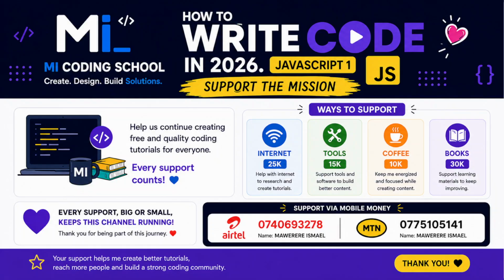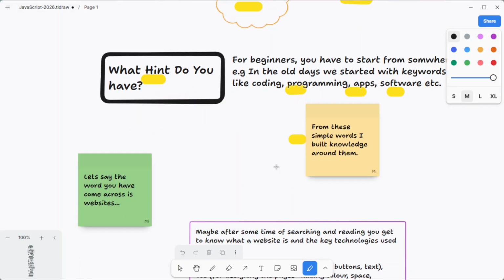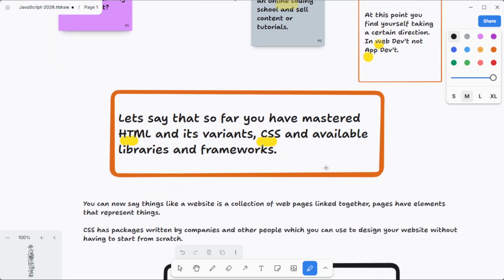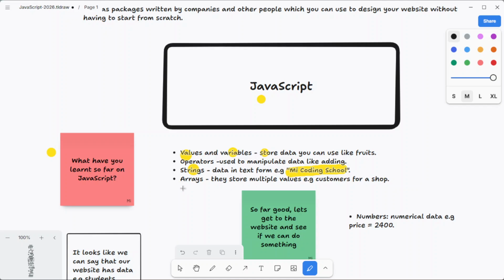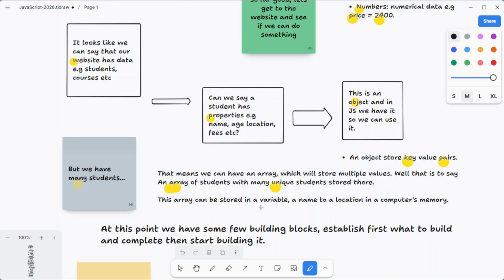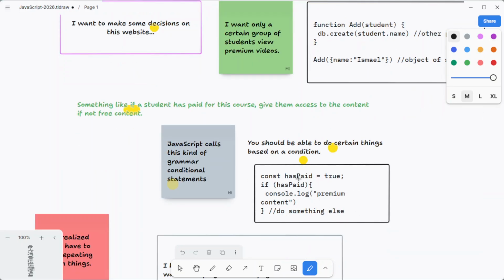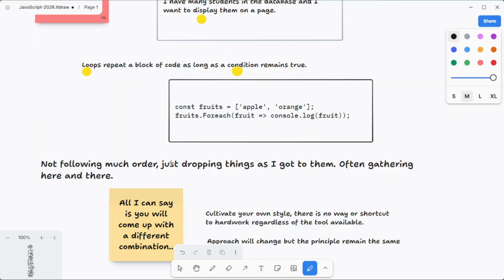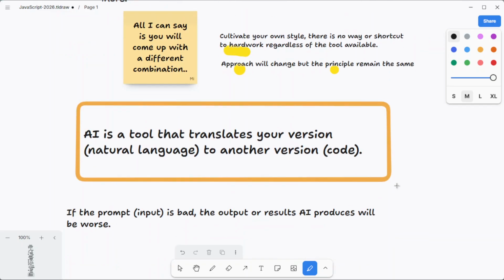How to write code in 2026 (JavaScript -1)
Learn the foundation and generate useful code using JavaScript.